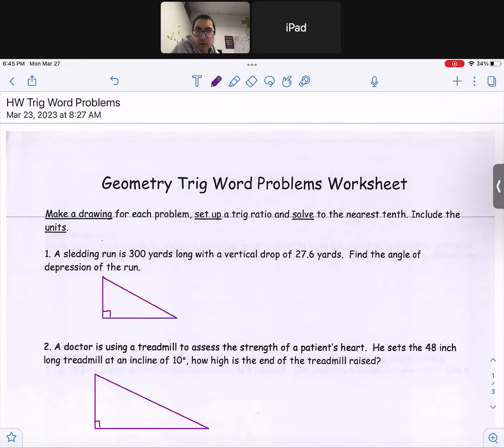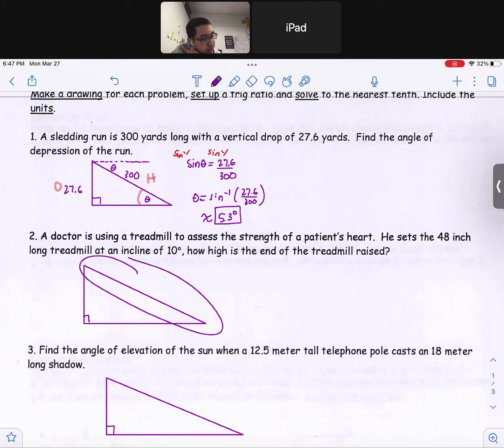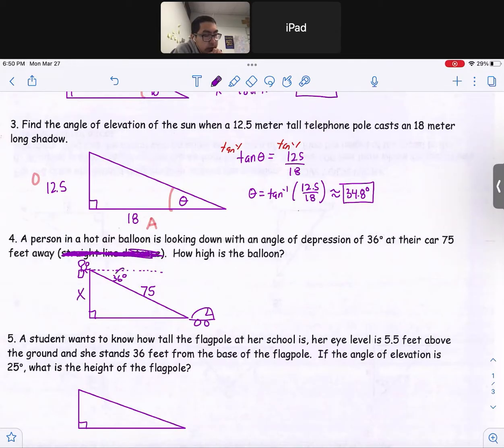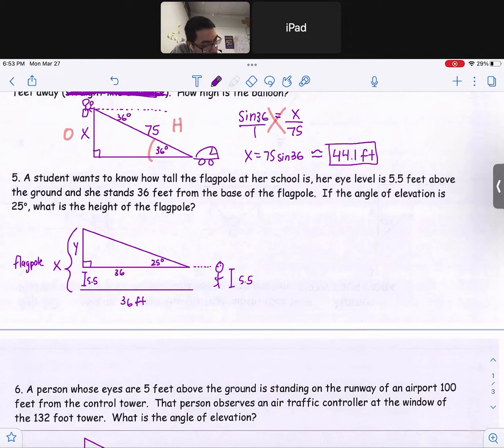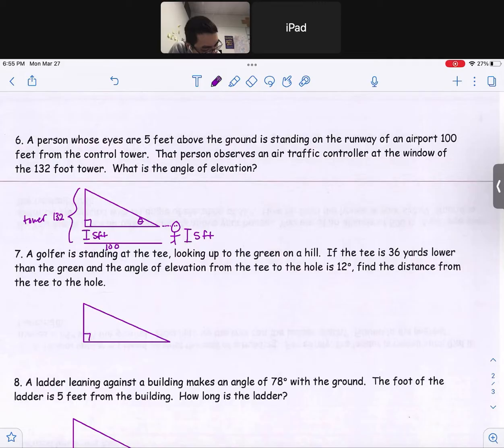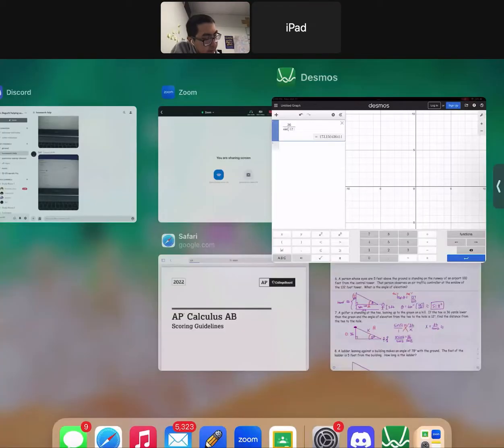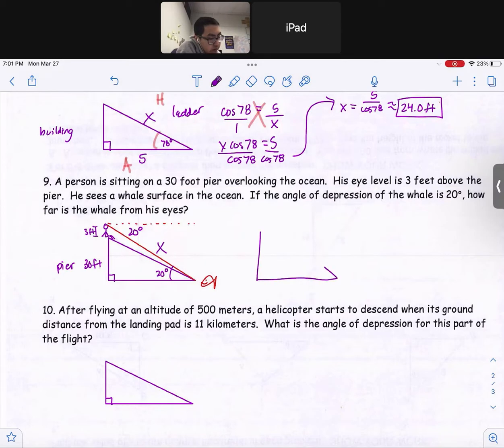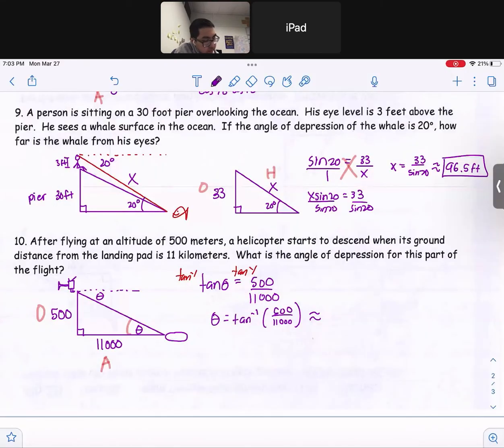22-23 Math 3 Trig Word Problems Worksheet